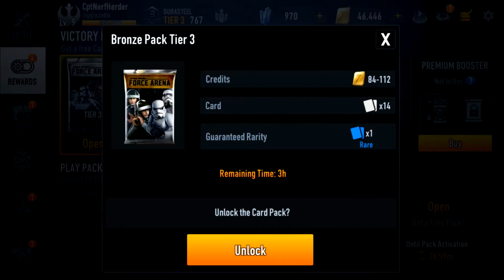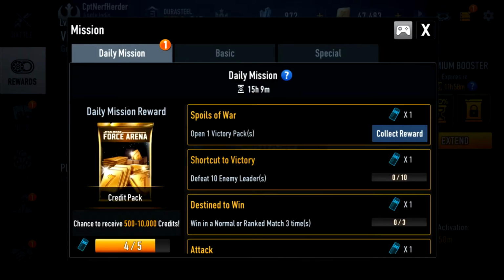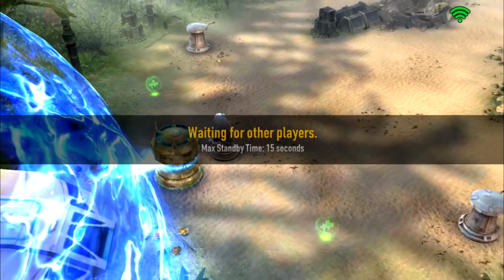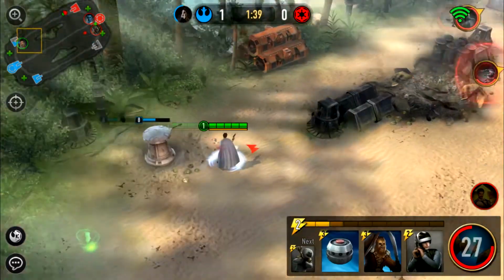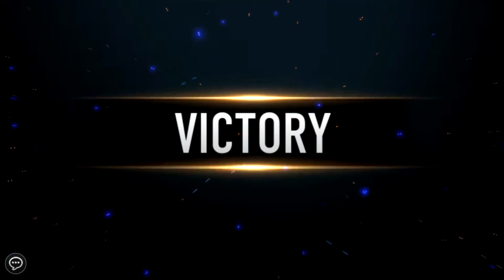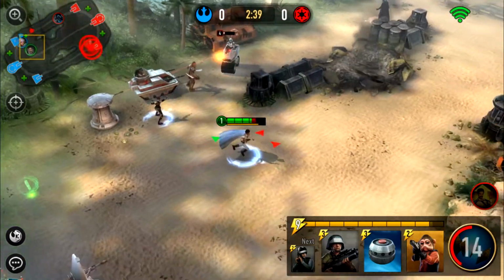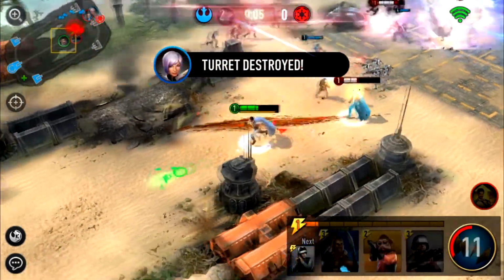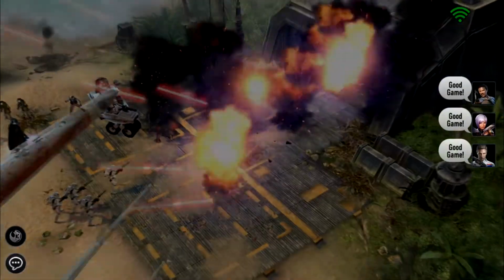Star Wars: Force Arena - Premium Boosters & Lando cheap deck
Hey Force Arena players! In this video, we explain how Premium boosters work and the best way to get the most bang for your buck with the free boosters Netmarble kindly provide weekly.

Plus - we take Lando and Nein Numb for a 2v2 joyride with a cheap and dangerous swarm deck.